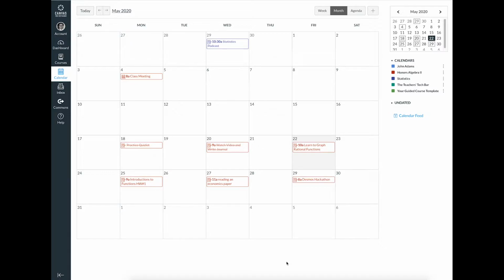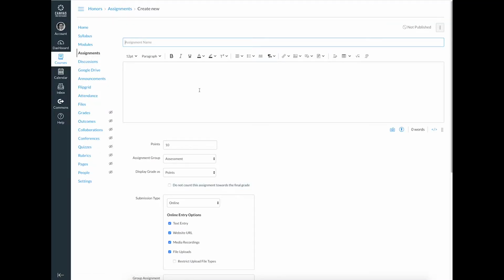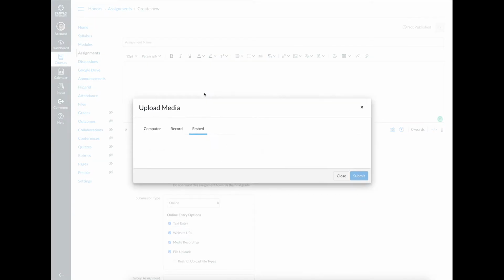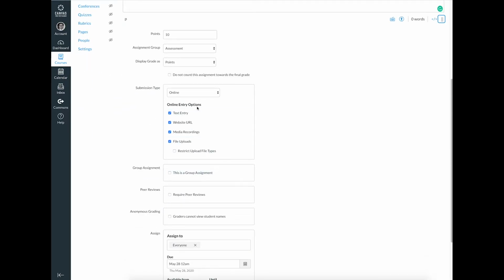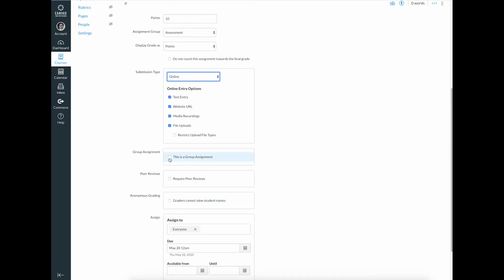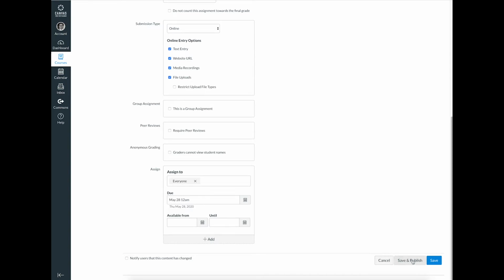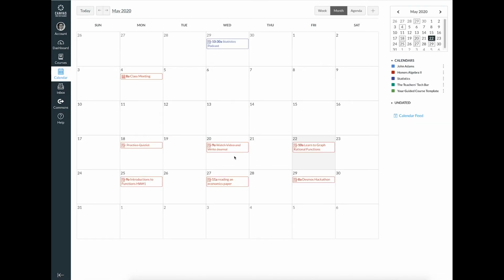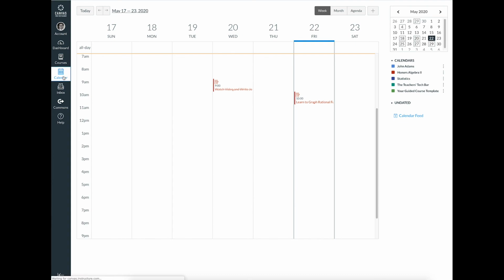Adding an Assignment from Your Calendar on Canvas